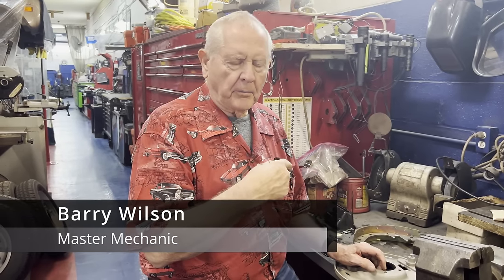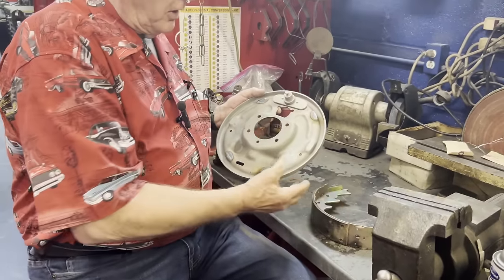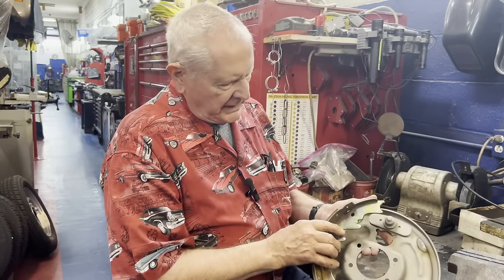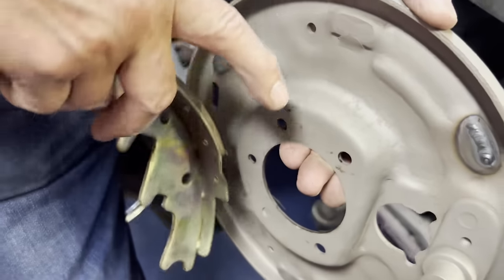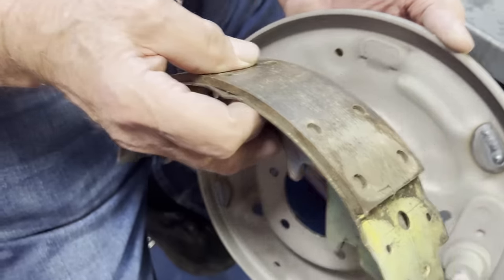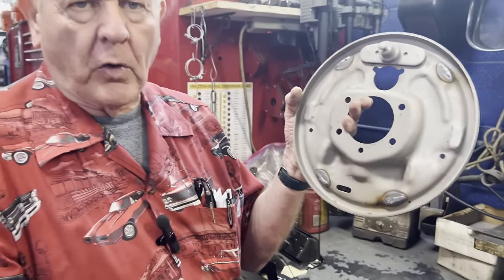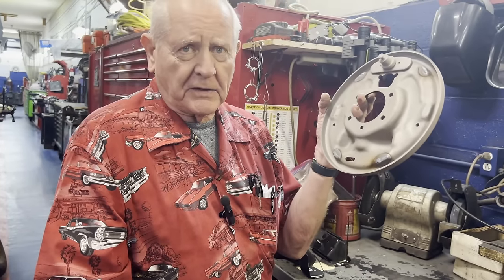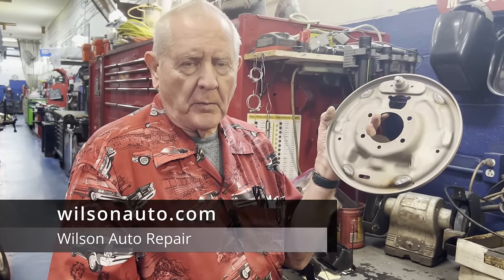Restoring Brake Backing Plates: Preserving Vintage Beauty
Let's take a break and talk about your brakes. There is no room for error on this aspect of your car with every piece working correctly. Watch as Master Mechanic Barry Wilson explains how to restore the rests on your backing brake plate. Everything from welding, grinding, and installing to make sure you stop on a dime. Wilson Auto Repair wants to make sure that you have everything you need to stay safe.

Have questions or want to learn more restoration tips you can use?

We will see you out on the road.

Sign up for a LIVE, one-on-one Zoom consultation with Barry Wilson, our master mechanic

Find out what tools we use and recommend to you for your classic car restoration projects

Videography by:  @DestinyPeet
Edited by:  @DestinyPeet